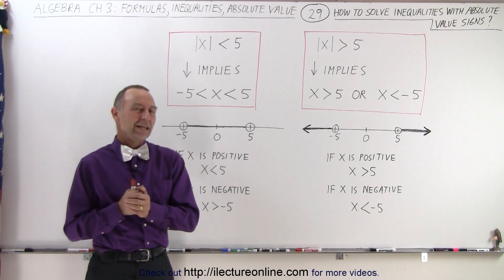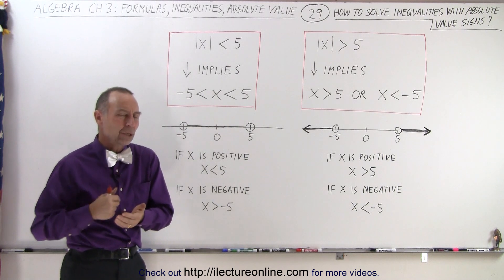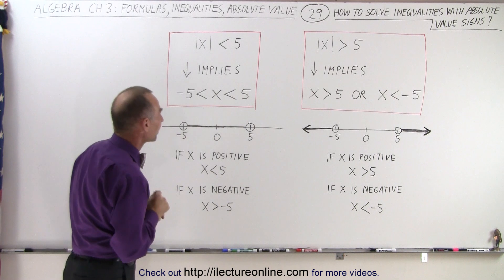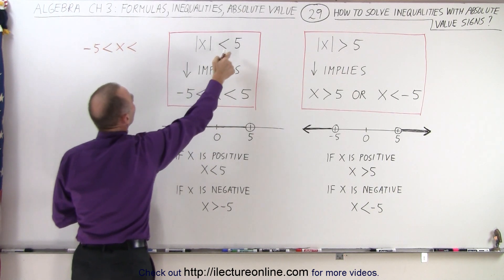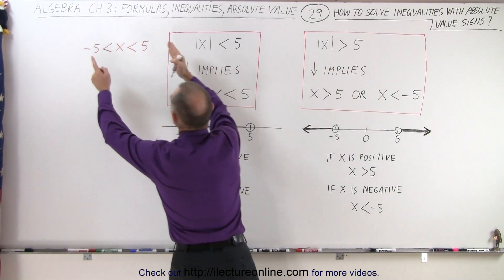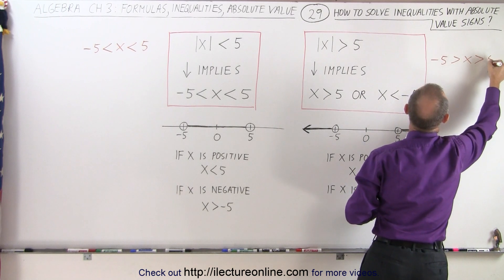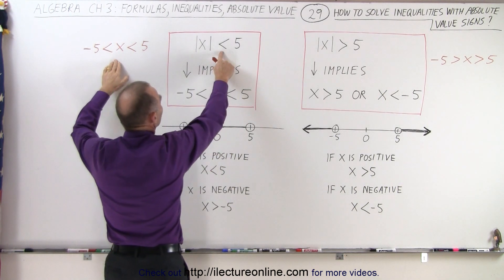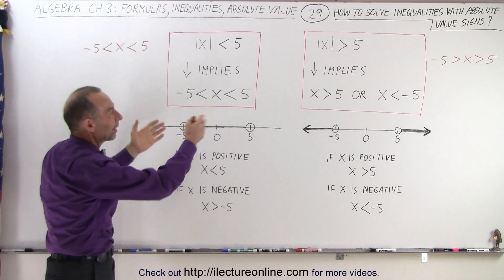Algebra - Ch. 3: Formula, Inequalities, Absolute Value (29 of 33) Inequalities w/ Abs. Values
In this video I will explain and show “another method” of how to solve inequalities with absolute value signs.